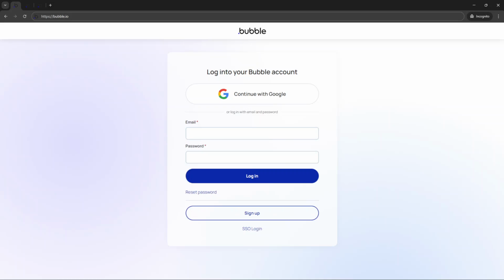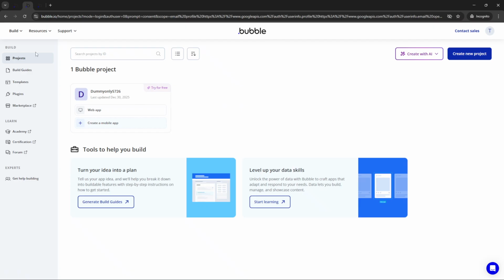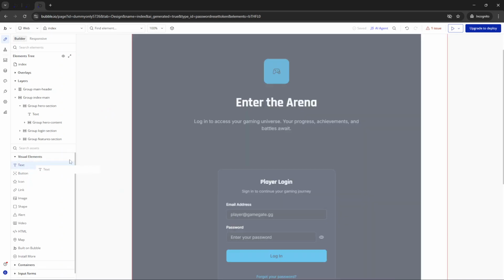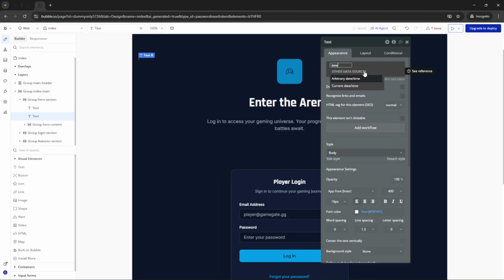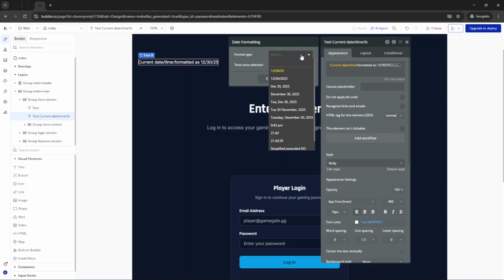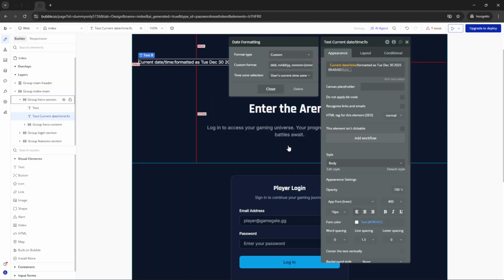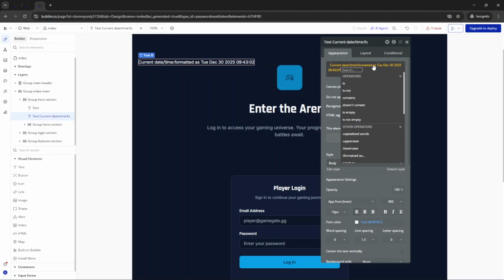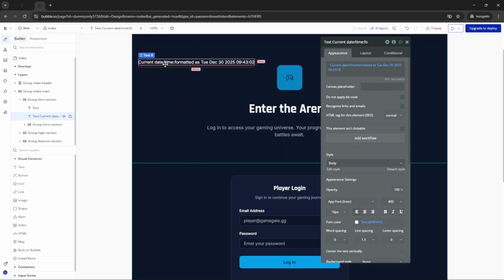How To Show The Current Week Of The Year In Bubble.io (2026 Guide)